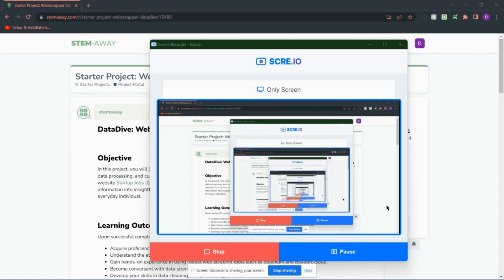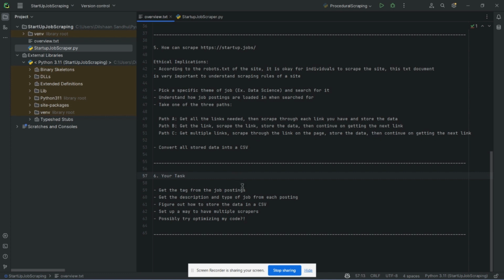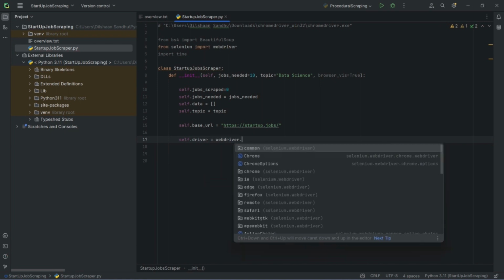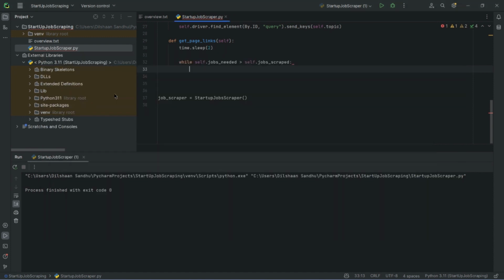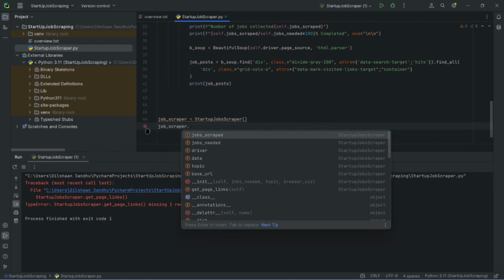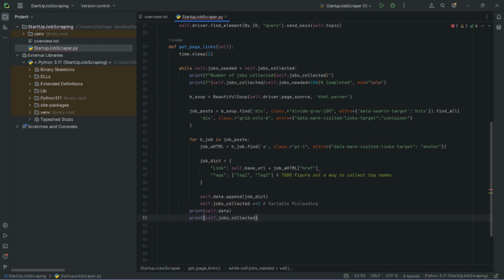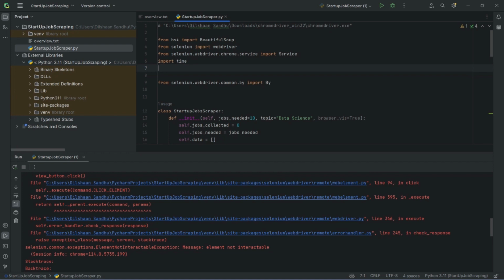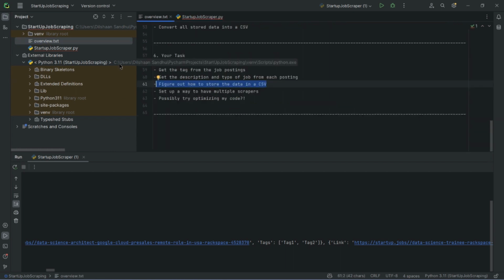Starter Project DataDive Webscraping: Webscraping From Scratch